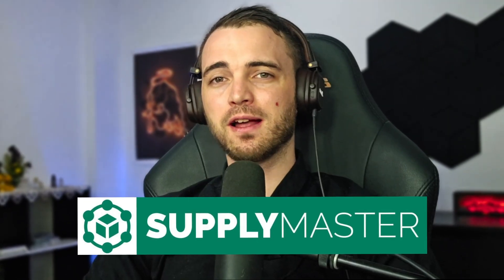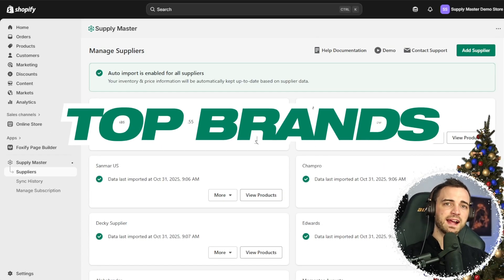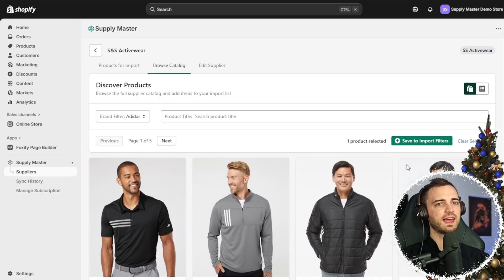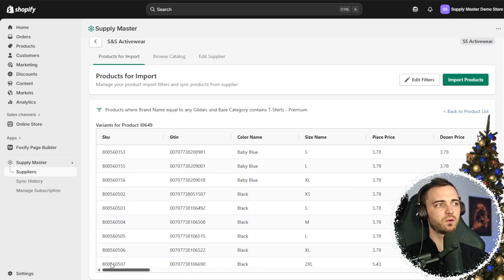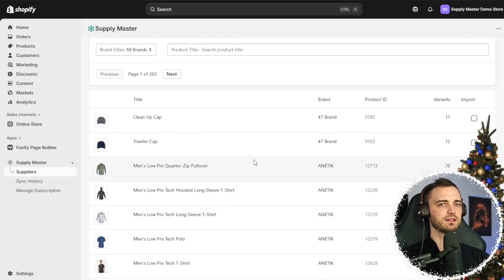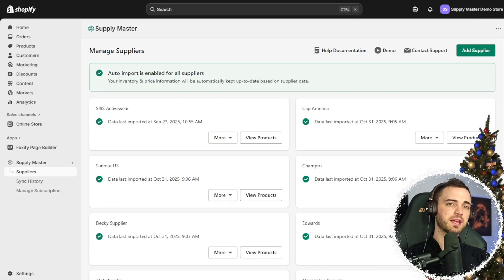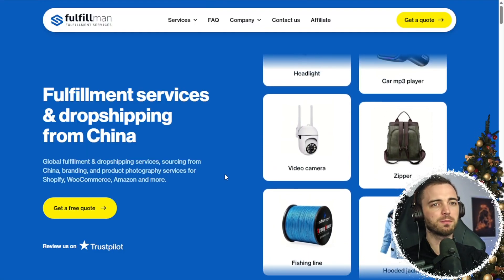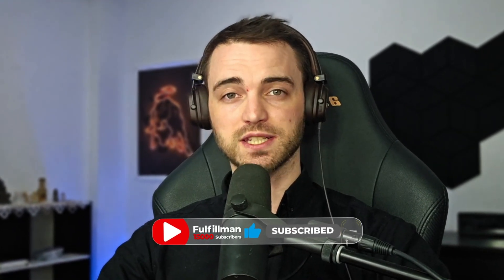Shopify Inventory Management App That Will Skyrocket Your Sales! ✅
We handle full order management on your behalf. We provide all your needs to ensure that your customers are more than satisfied with the items they receive.

Shopify inventory management app is a game-changer for online store owners who want to keep track of every product efficiently. Supply Master provides a reliable system to manage your stock, automate updates, and track multiple suppliers in real-time. With its intuitive dashboard, you can prevent overselling, monitor product performance, and make data-driven decisions that help your store grow faster. This app is designed to save time and reduce errors, giving you complete control over your inventory.

In addition, Supply Master supports seamless Shopify integration, making inventory management smoother than ever. It allows store owners to set alerts for low stock, bulk update products, and sync with multiple channels, ensuring you never miss a sale due to inventory mistakes. Its powerful analytics also help you identify which products are performing best, so you can make smarter purchasing and stocking decisions.

Fulfillman complements inventory management by providing end-to-end dropshipping support for Shopify stores. With Fulfillman, you can easily connect with suppliers, automate order fulfillment, and ensure accurate inventory syncing across your store. This makes it easier to focus on marketing and growing your business while knowing your fulfillment is handled reliably.

Fulfillman also offers fast shipping solutions and automated tracking updates for your customers, enhancing satisfaction and trust. By combining Fulfillman’s fulfillment services with a Shopify inventory management app like Supply Master, store owners can streamline operations, minimize errors, and boost efficiency, making it a complete solution for scaling an online business.

⏰Timestamp⏰

0:00 - BEGINNING
0:11 - SUPPLYMASTER
0:19 - SHOPIFY SUPPLYMASTER
2:11 - PRODUCTS FOR IMPORTS
3:16 - BROWSE CATALOG
5:21 - FULFILLMAN FULFILLMENT SERVICES
5:38 - WHAT FULFILLMAN CAN DO FOR YOU?
6:02 - OUTRO